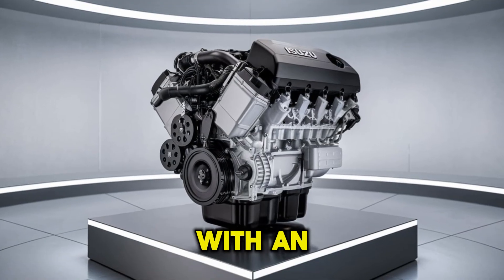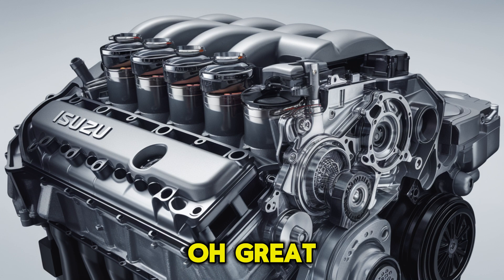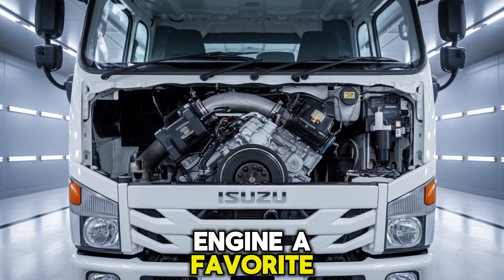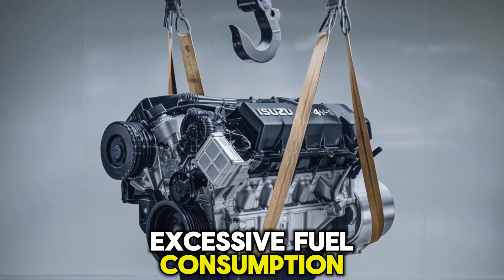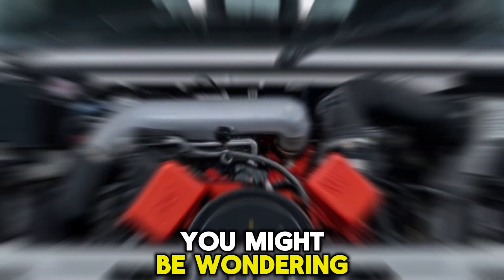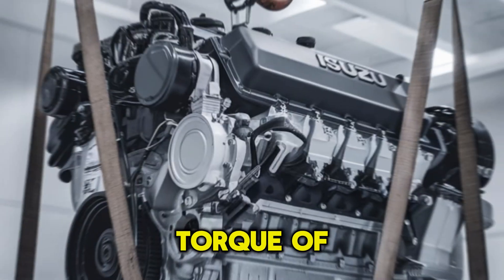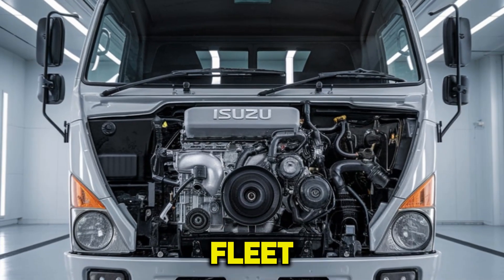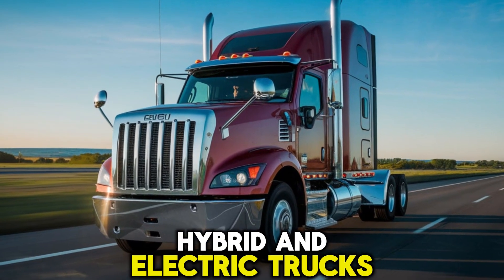Isuzu 4HK1 Engine Explained – Power, Performance & Reliability Breakdown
Discover the power, performance, and reliability of the Isuzu 4HK1 engine in this in-depth speech. Whether you're a diesel enthusiast, mechanic, or truck owner, this video dives into the 4HK1 Isuzu engine specs, fuel efficiency, common issues, and why it stands out in the world of medium-duty trucks. Learn how the 4HK1 balances power and economy, its role in commercial vehicles, and why it's a preferred choice across industries. This speech breaks down technical insights in a way that's easy to understand while providing professional insights into maintenance, 4HK1 performance upgrades, and real-world usage.

Why Watch:
If you’re considering buying, repairing, or upgrading a 4HK1 engine, this speech delivers the essential knowledge you need to make informed decisions.